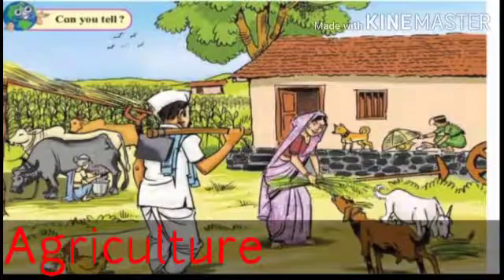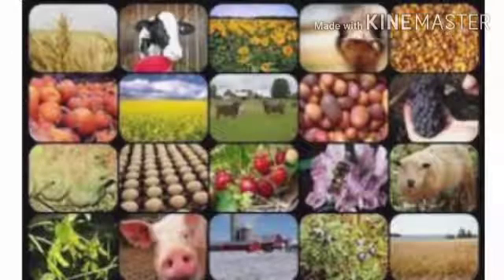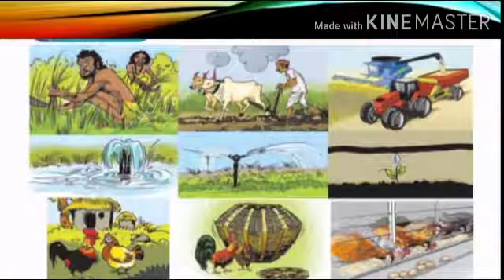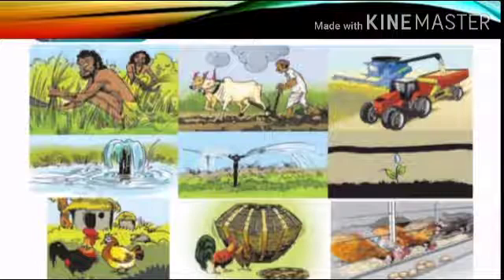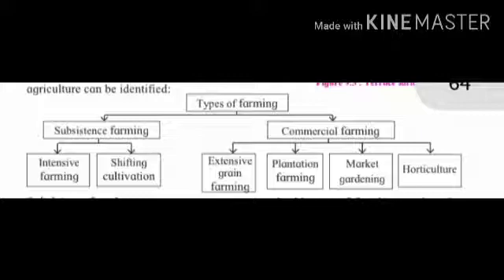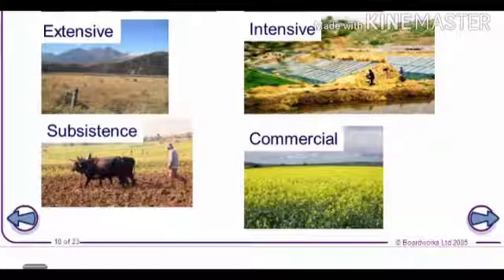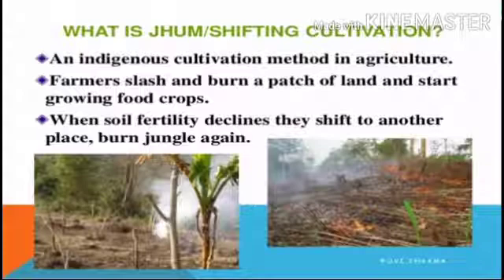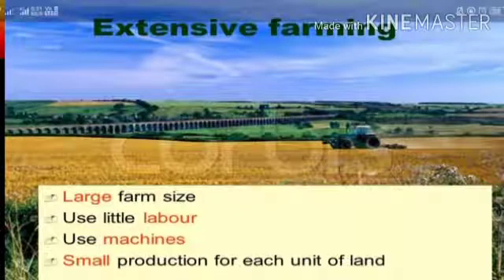7th Geography 22.02.2021